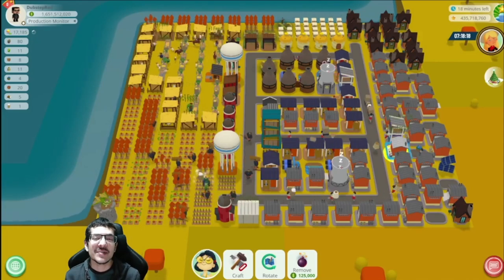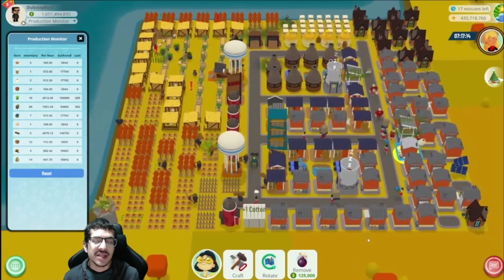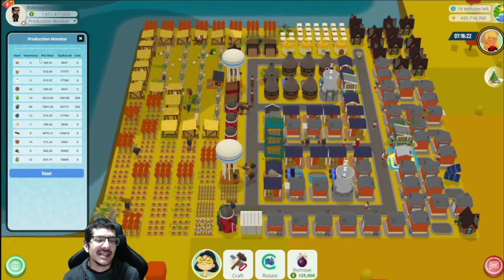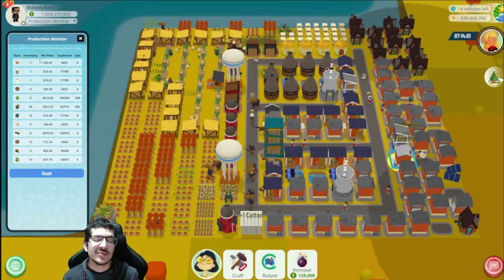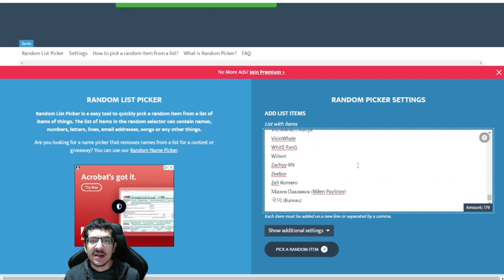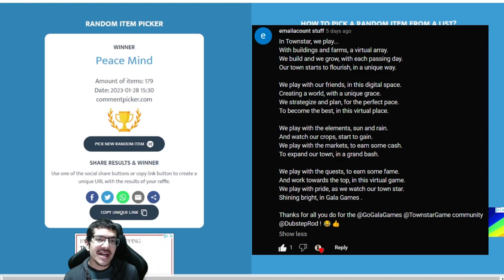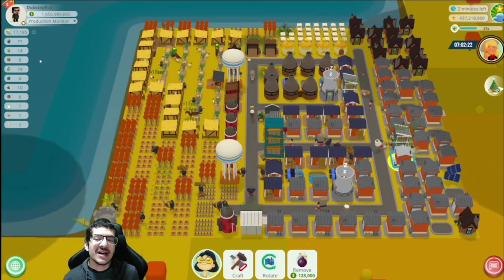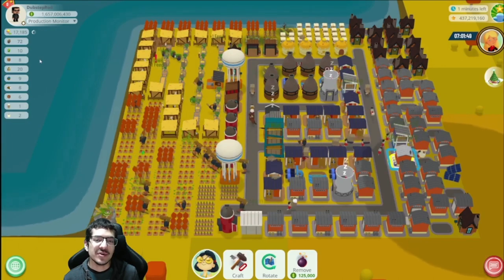My Fabric Box Competition Build & Experience (Town Star)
I showcase the build I made for the January NFT Reward Competition, which involved the Fabric Box META. This build averaged 169 Fabric Box per hour. I also share my experience on how the competition went, and finally announce the winner of the Death Row Records Giveaway. You can see the full build process for this competition on the following livestreams I made:

My username on Discord is currently DubstepRod#0762